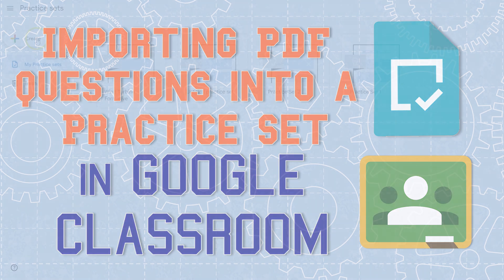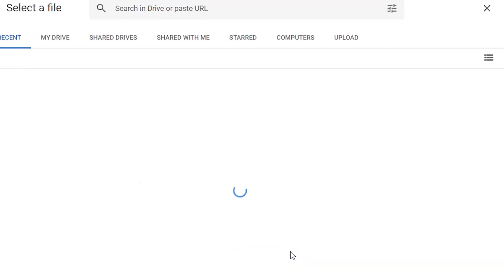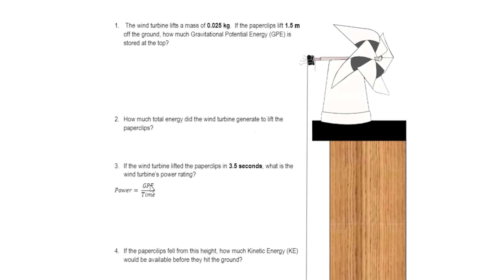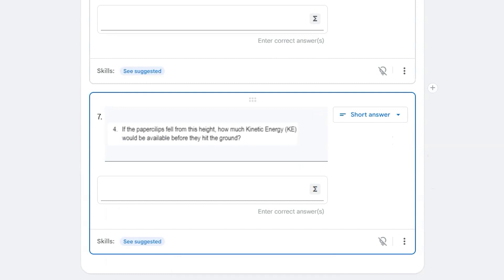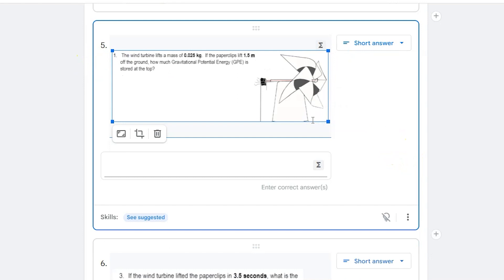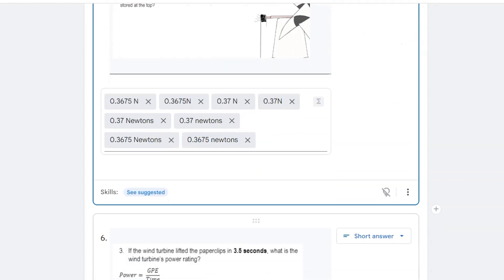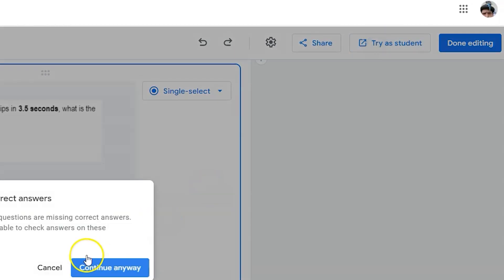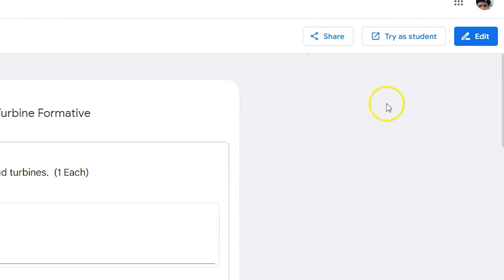Importing PDF Questions into a Practice Set in Google Classroom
Google Practice Sets is a great way for students to practice their skills and get help when they need it. In this video, we'll show you how to import PDFs into Google Practice Sets. This is a great way to use existing resources to create practice sets for your students. To import a PDF, simply click on the "Import" button and select the PDF file you want to import. The questions in the PDF will be automatically imported into Google Practice Sets. You can then edit the questions, add answers, and assign the practice set to your students.